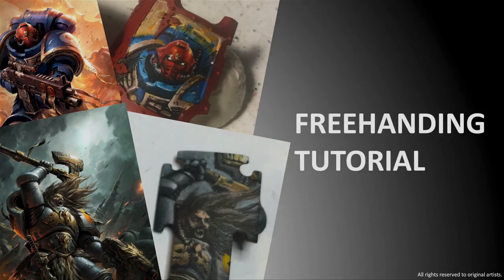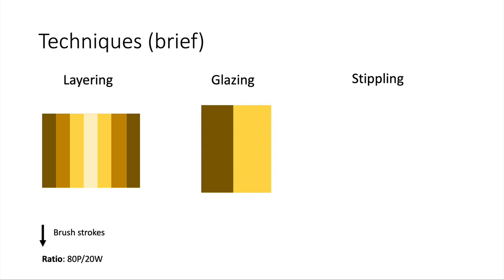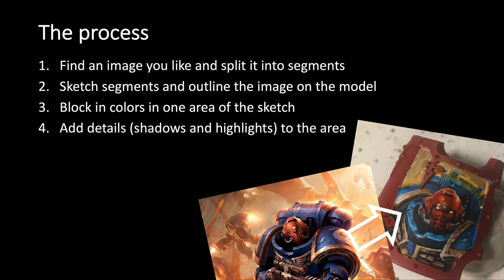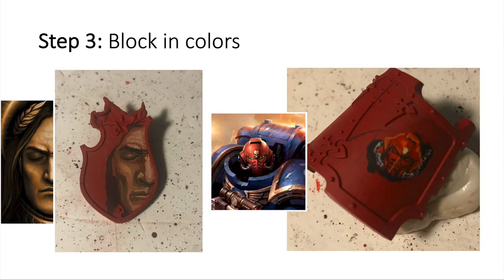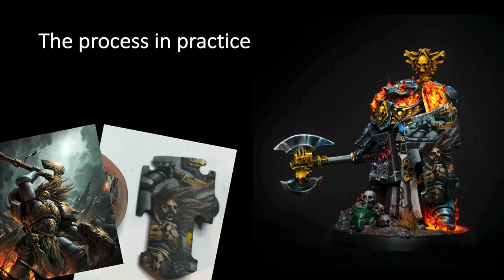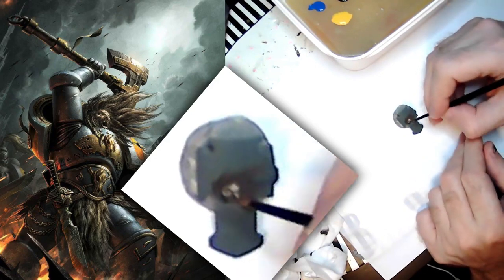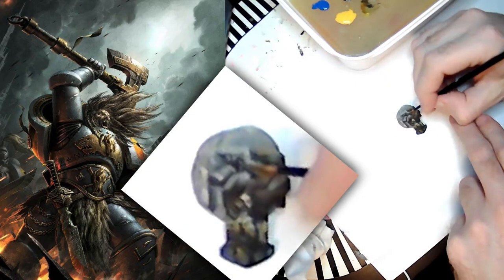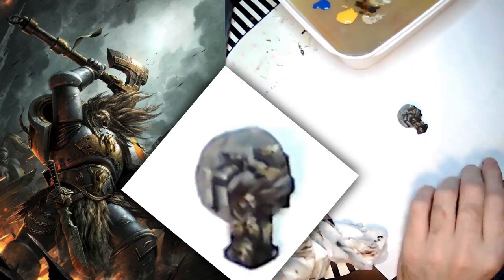Freehanding Tutorial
In this tutorial (aimed at novice and intermediate painters) I go through my process of how I do freehands on my models for Warhammer 40k. The video is split into two parts.

Part 1 (20 minutes): I present the tools and briefly discuss some techniques you may require to do a freehand artwork on a miniature. I then use images from previous projects to discuss my own freehanding process.

Part 2 (13 minutes): Video recording of the entire painting process for one of the Indomitus Bladeguard veteran shields. I provide voiceover commentary to the video, which unfortunately has pretty bad quality.

OBS: For future videos I will try to use a better camera, but I still hope you find the video useful.

Title: Man or Machine
Artist: Thunderstep Music
Composer: Apollon Armando de Moura Theodorakoglu